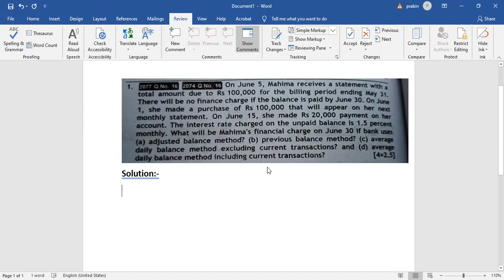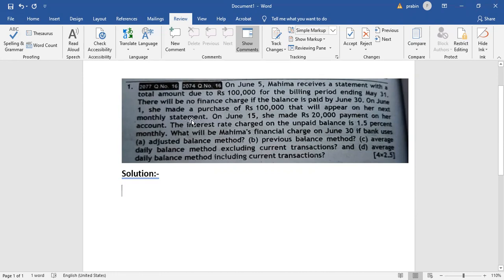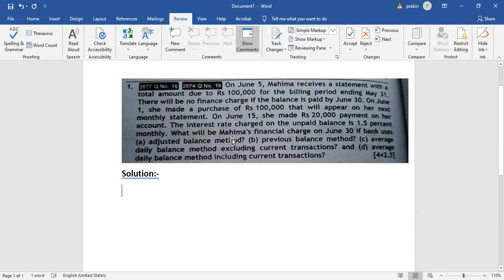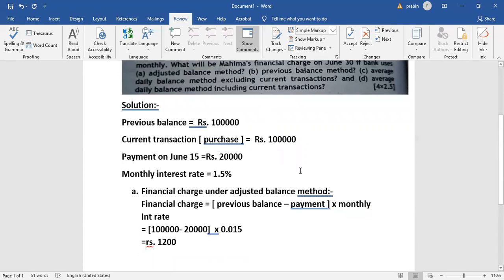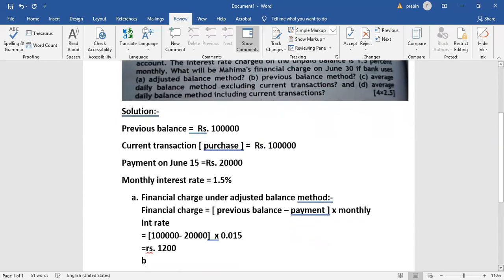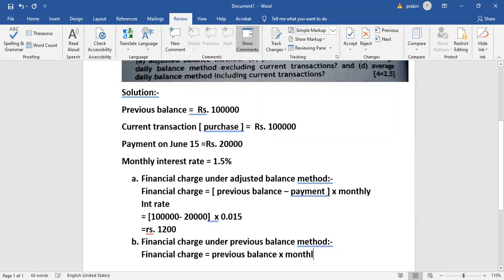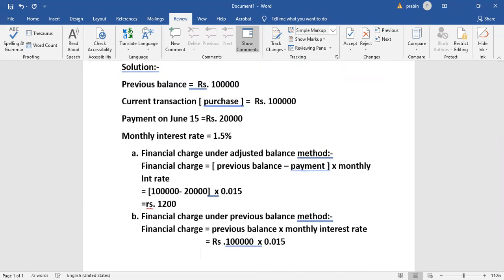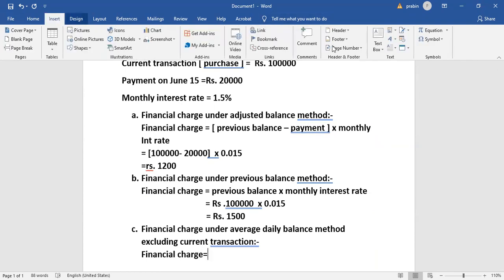commercial bank management Real estate and consumer lending Qestion bank solution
BBS fourth year commercial bank management real estate and consumer lending question bank  problem solved
calculation of financial charge under four methods
a. adjusted balance method
b. previous balance method
c. avrage daily balance method excluding current transaction
d. avrage daily balance method including current transaction